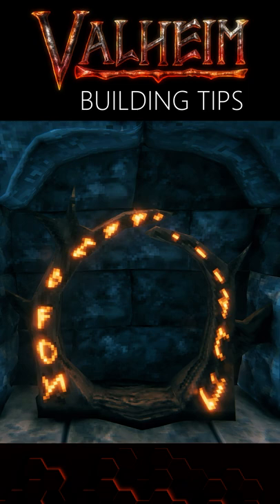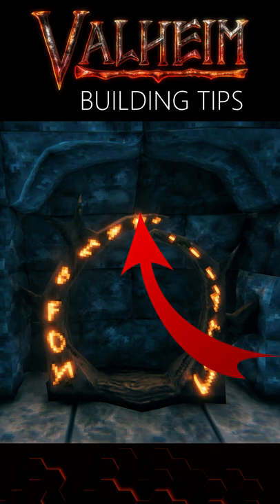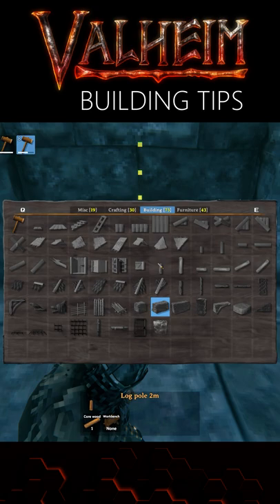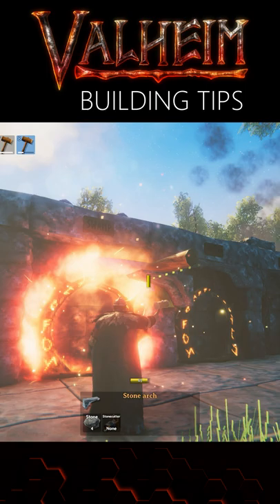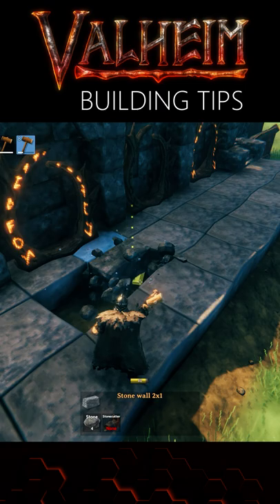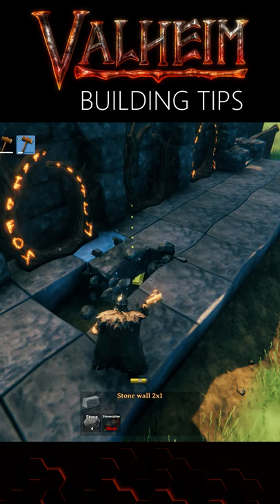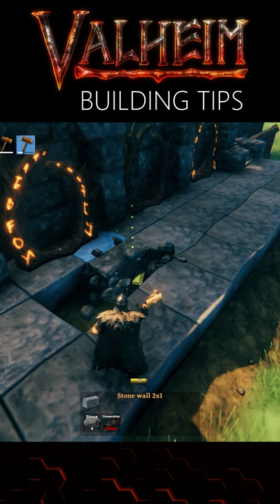Valheim Portal Hub Build Tip! How to Perfect Your Valheim Portal Room, Valheim Building Idea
In this Valheim portal hub build tip i'll show you a great Valheim building idea to avoid having that extra gap between the top of your portal and the frame, showing you how to perfect your Valheim Portal Room.

Many many more Valheim guides, news, live stream and let's play videos to come!

Valheim's First Hearth & Home Hotfix Patch:
0.202.19
* Rebalanced hp/stamina on most foods ( more stamina on hp foods and more hp on stamina foods etc )
* Fixed tar-pit not spawning on dedicated-server worlds
* Slightly lower hp on Fulings & Fuling shamans
* Slightly easier to stagger Fulings
* Fixed issue with pressing I in server list while trying to filter servers
* Lower bow stamina use
* Cage wall 1x1 physics fix ( Already placed pieces will probably need to be repositioned )
* Boars now also eat blueberries, raspberries & mushrooms
* Chinese translation fix

Valheim Hearth & Home Patch Notes:
0.202.14 ( HEARTH & HOME )

General improvements
* Weapons rebalanced (All weapons have been rebalanced to be more viable as main weapon and also have more unique playstyles)
* Blocking system overhauled (Current maximum hp now greatly affects your ability to block attacks, stagger bar gui added)
* Naming tamed creatures
* Gamepad sensitivity settings
* Auto-pickup toggle button added
* Graphics settings (Active point lights & Active point light shadows)
* Tamed creatures affected by friendly fire setting (i.e you can’t hurt a tamed creature unless you enable friendly fire or use the new Butcher knife item)
* Various other improvements and bugfixes

Food
* Food rebalance (Most food items now give mainly stamina or mainly health to make food choices more interesting)
* Food GUI overhauled to work better with the rebalanced food
* Over 10 new things to eat (Actually 12)

World
* Tamed Loxes now have a purpose
* Slimy locations & creatures added to plains
* New plantable seeds: Birch, Oak & Onions

Items
* New weapons: Crystal battleaxe, Silver knife
* New shields: Bone tower shield, Iron buckler
* Butcher knife (Special weapon for butchering tamed animals)
* Thunder stone (Sold by trader)
* Lox accessory

Building
* New Darkwood building pieces like shingle roofs, beams, decorations and more
* New types of furniture, including but not limited to a mighty stone throne and a steamy viking hot tub
* Crystal walls
* New types of stacks to show off your treasure and resources
* Cauldron improvements: Spice rack, Butcher’s table, Pots and pans
* Cartography table (For sharing map-data with other players)
* Oven added (For baking bread and pie)
* Obliterator added (Items be gone)
* Iron cooking station (Required to cook some types of meat)